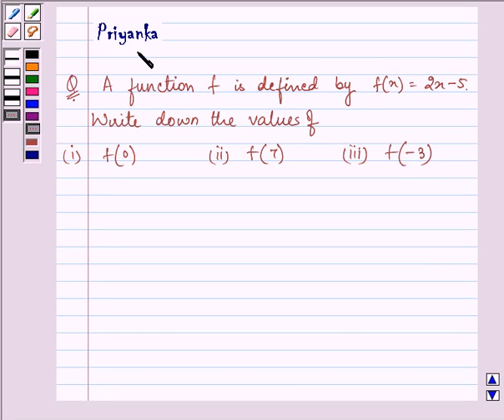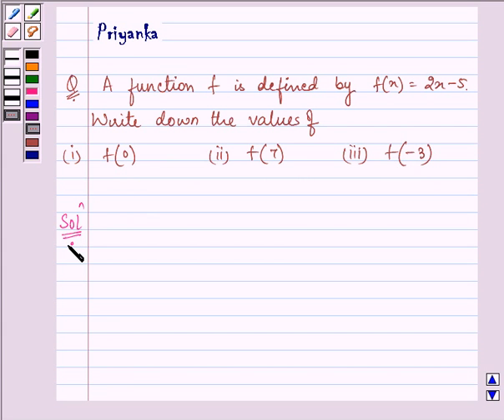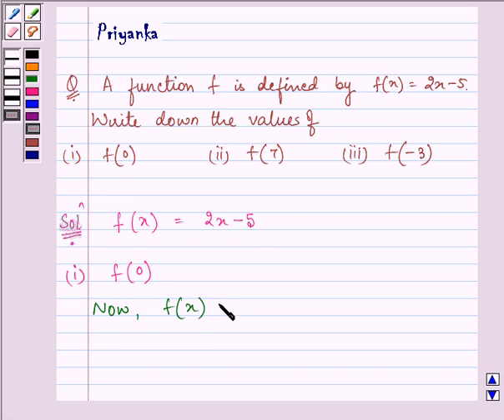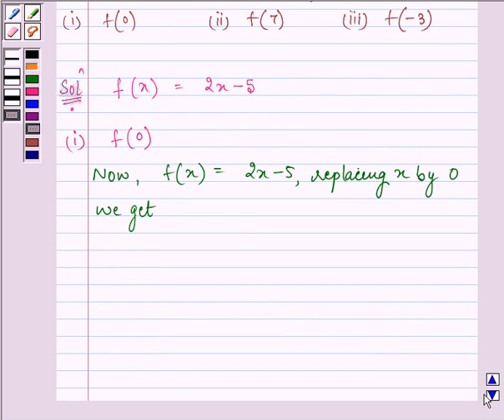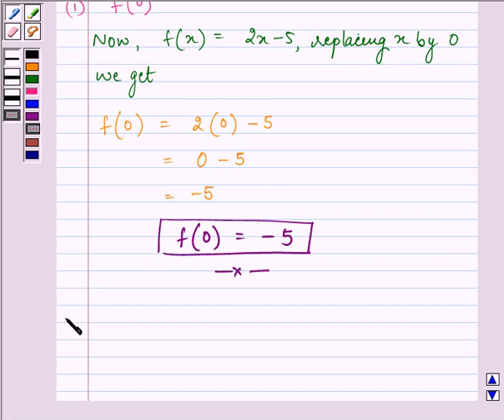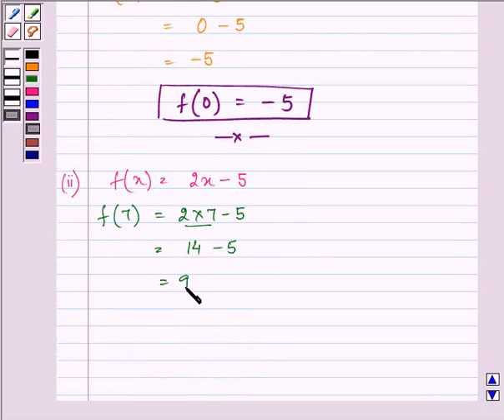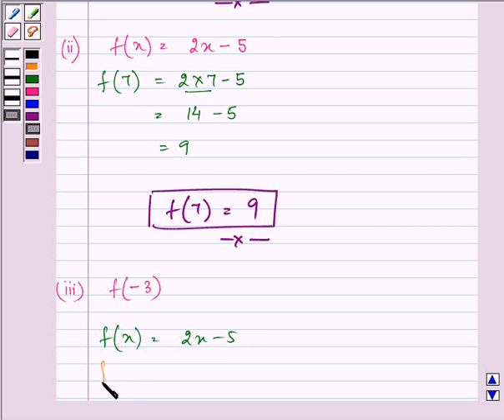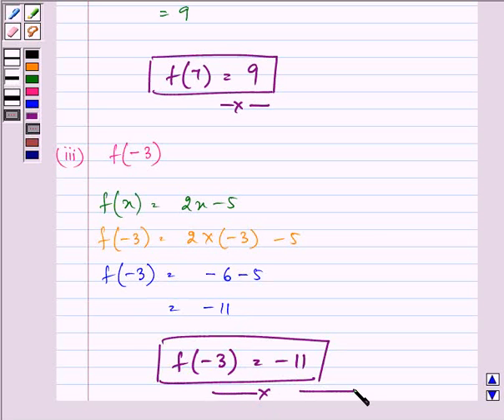Maths XI NCERT 2 2 3 3